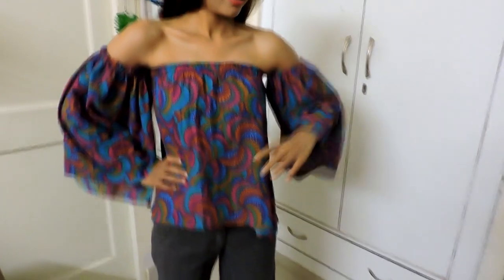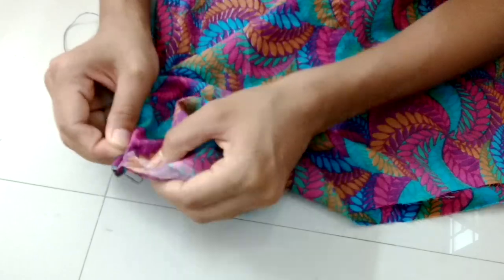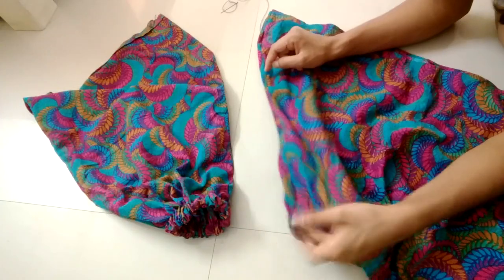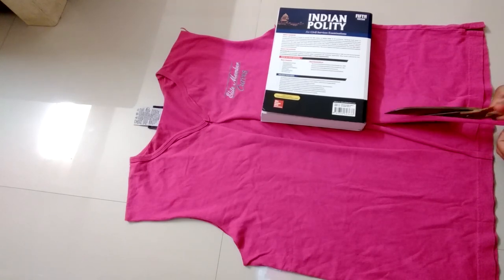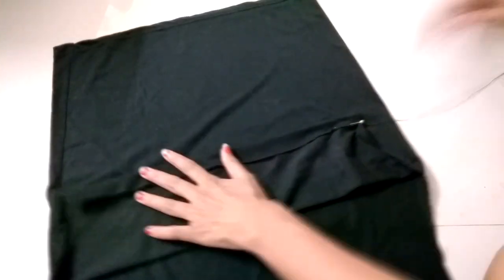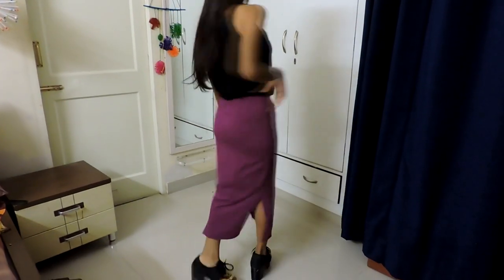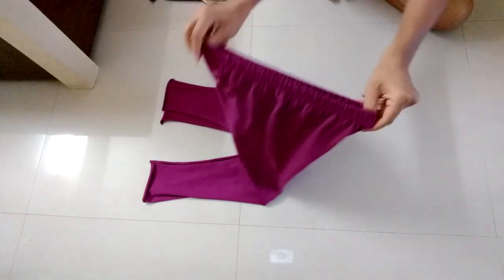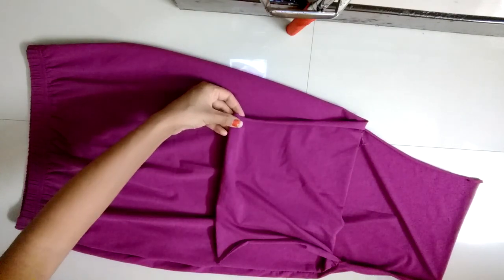DIY clothes from Old T-shirt/ 4 DIY Clothes ideas/ How to Re-Use / Transform old Clothes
Diy old clothes in different ways which are very easy and cool at the same time. Refashion/ revamp/transform old clothes in different ways.